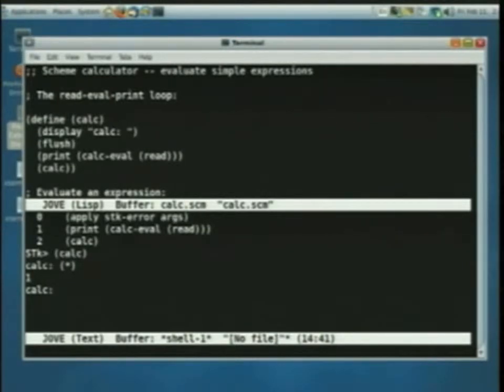q36cs61aL11p6 Part 6 of edited version of UCB CS61A Lecture 11; Feb 2011